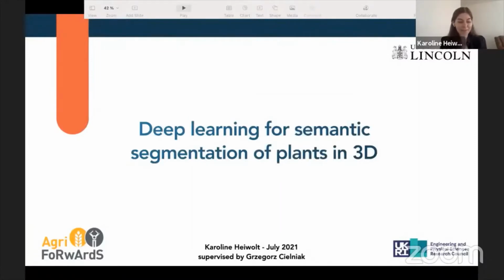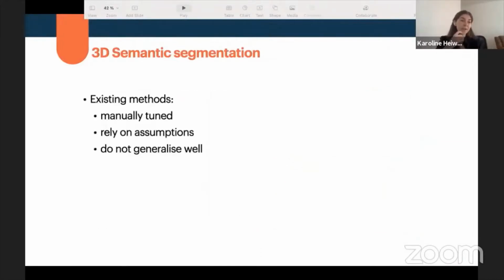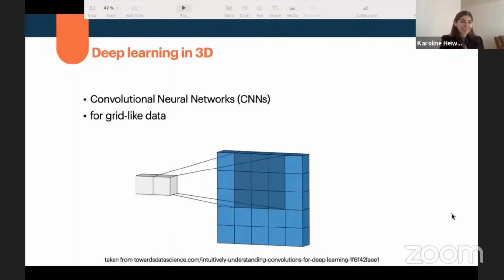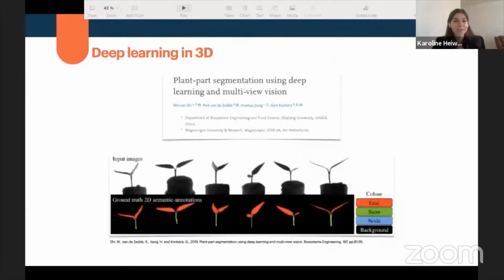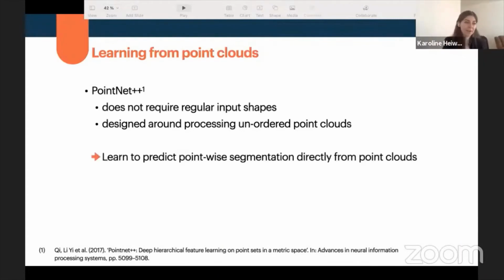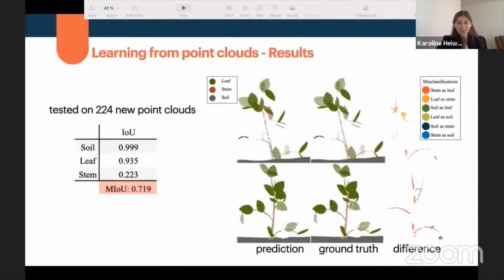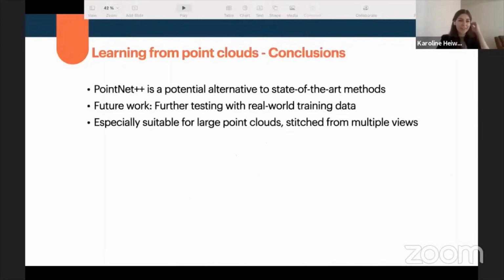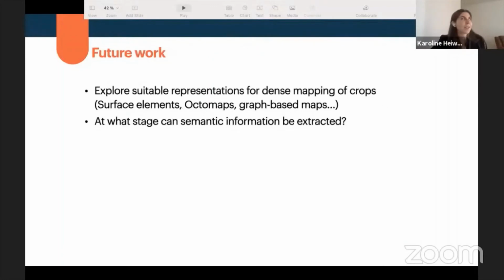Karoline Heiwolt 'Using deep learning for segmentation of 3D plant point clouds'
AgriFoRwArdS CDT Student, Karoline Heiwolt, presents are part of the AgriFoRwArdS 2nd Annual CDT Conference 2021, 1st and 2nd July 2021.

Title - Using deep learning for segmentation of 3D plant point clouds
Abstract - Plant phenotyping is an essential step in the plant breeding cycle, necessary to ensure food safety for a growing world population. Standard procedures for evaluating three dimensional plant morphology and extracting relevant phenotypic characteristics are slow, costly, and in need of automation. Previous work towards automatic semantic segmentation of plants relies on explicit prior knowledge about the species and sensor set-up, as well as manually tuned parameters. In this presentation I will give an overview of the relatively few existing approaches using deep learning for 3D plant segmentation, and present my recent work using the PointNet++ neural network architecture to predict per-point semantic annotations directly from point cloud data of whole plants. I will demonstrate how the network is capable of distinguishing between the semantic classes of leaves, stems, and soil based on structural data only, indicating that deep learning is a promising approach towards replacing the current complex, laborious, species-specific, state-of-the-art plant
segmentation procedures.